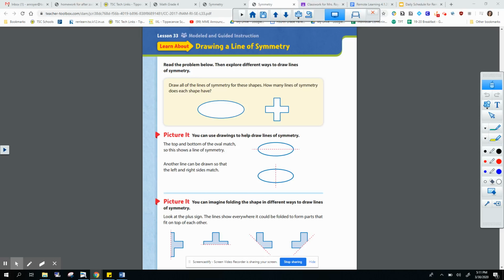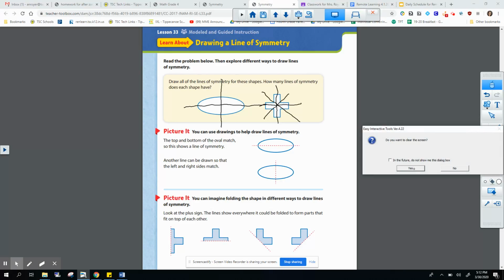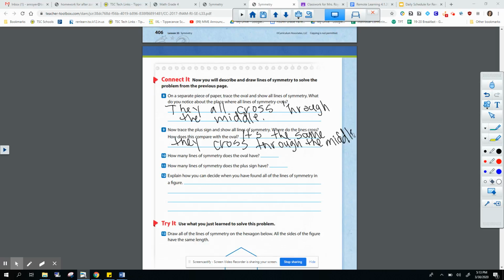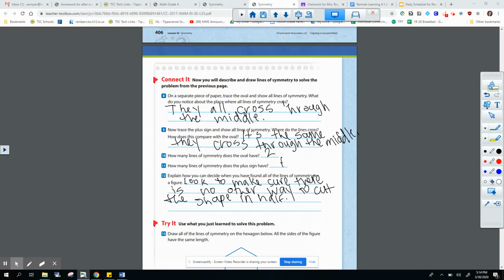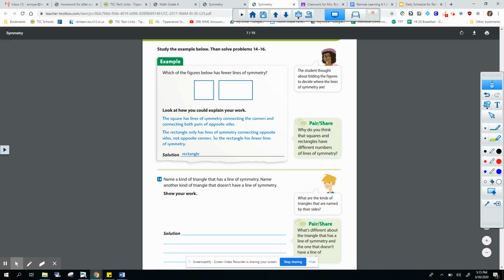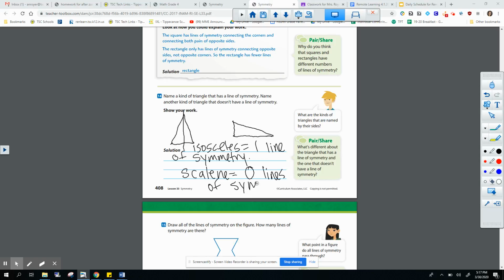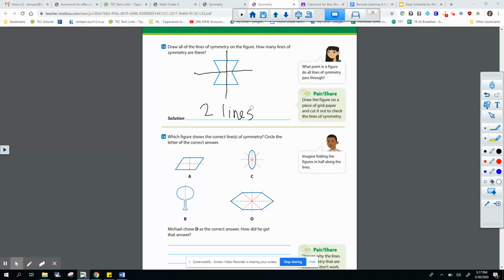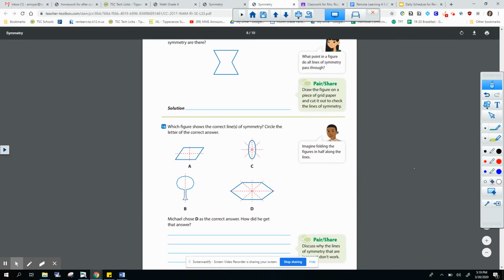Symmetry Math Lesson 406-409